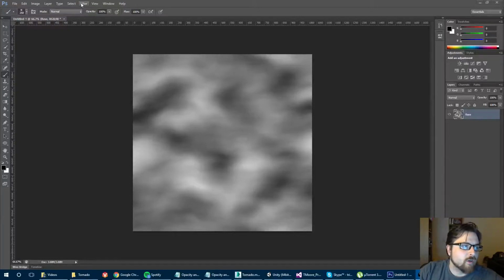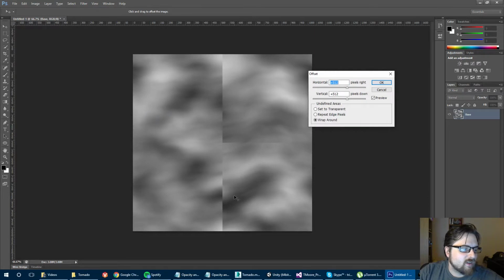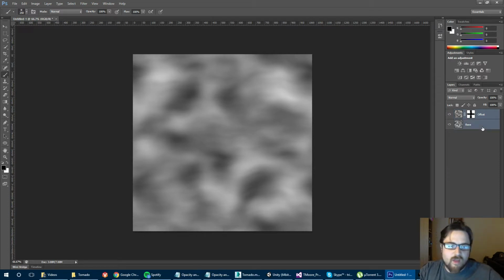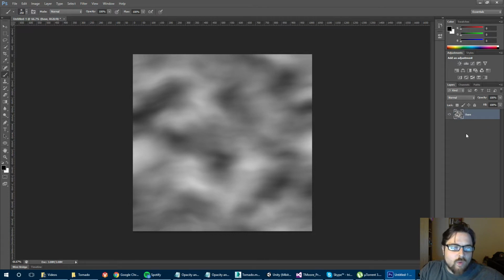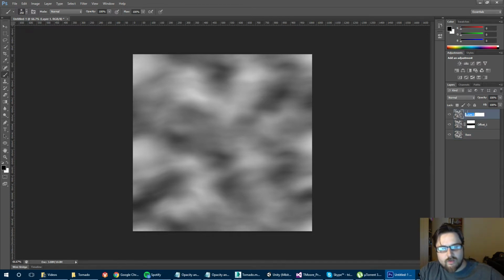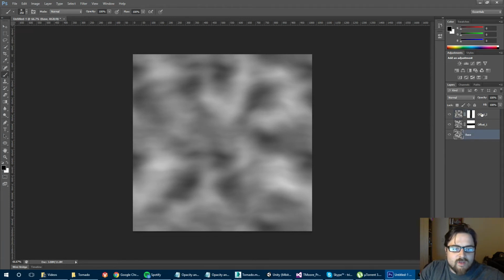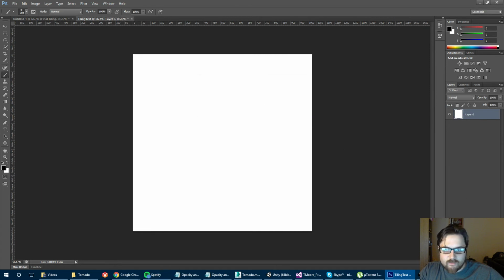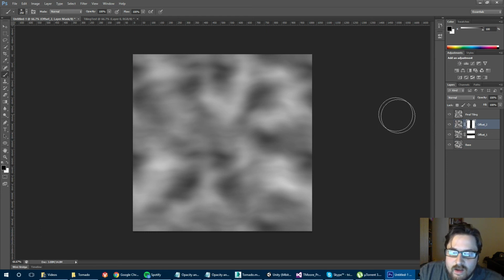Tutorial - Easy Tiling Textures in Photoshop with Offset Filter